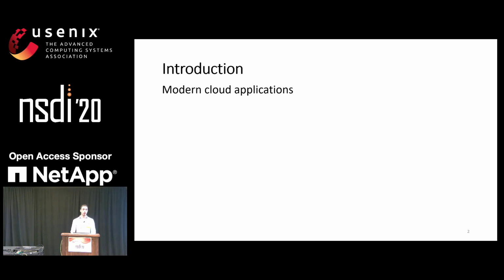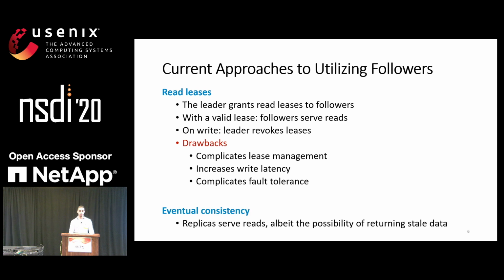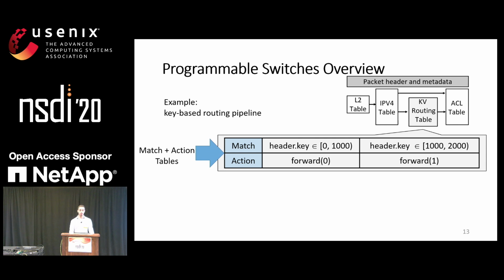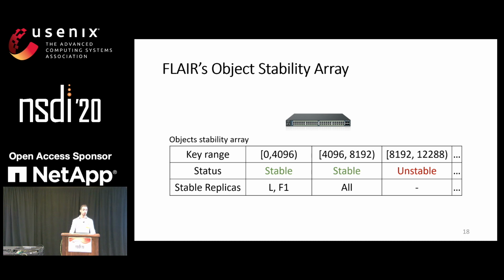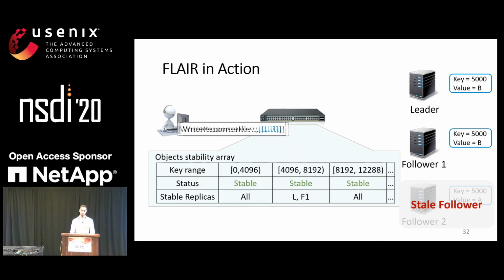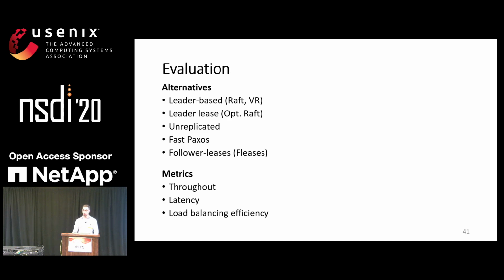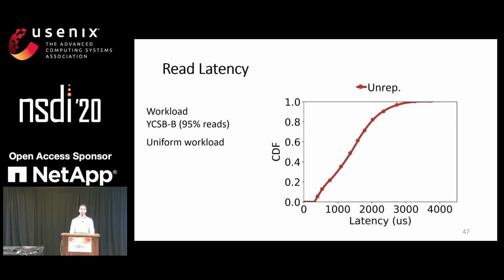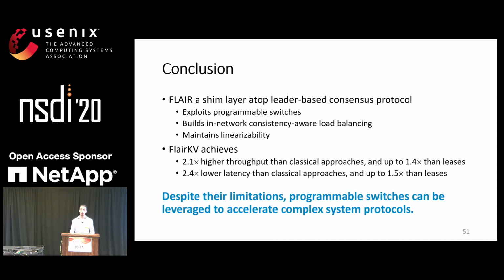NSDI '20 - FLAIR: Accelerating Reads with Consistency Aware Network Routing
FLAIR: Accelerating Reads with Consistency Aware Network Routing

Hatem Takruri, Ibrahim Kettaneh, Ahmed Alquraan, and Samer Al-Kiswany, University of Waterloo

We present FLAIR, a novel approach for accelerating read operations in leader-based consensus protocols. FLAIR leverages the capabilities of the new generation of programmable switches to serve reads from follower replicas without compromising consistency. The core of the new approach is a packet-processing pipeline that can track client requests and system replies, identify consistent replicas, and at line speed, forward read requests to replicas that can serve the read without sacrificing linearizability. An additional benefit of FLAIR is that it facilitates devising novel consistency-aware load balancing techniques. Following the new approach, we designed FlairKV, a key-value store atop Raft. FlairKV implements the processing pipeline using the P4 programming language. We evaluate the benefits of the proposed approach and compare it to previous approaches using a cluster with a Barefoot Tofino switch. Our evaluation indicates that, compared to state-of-the-art alternatives, the proposed approach can bring significant performance gains: up to 42% higher throughput and 35-97% lower latency for most workloads.